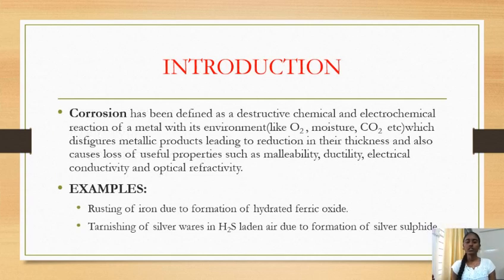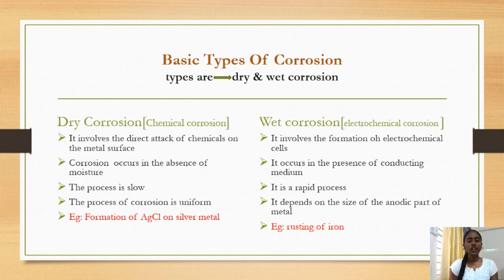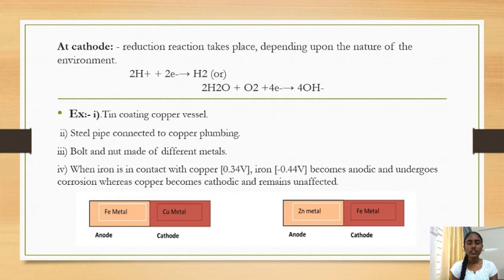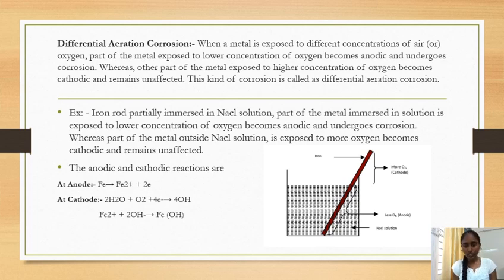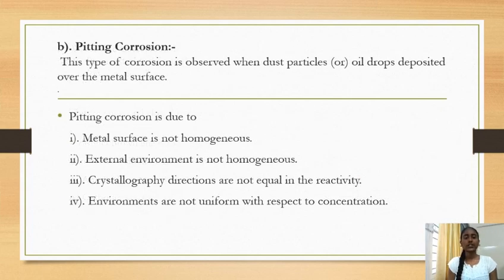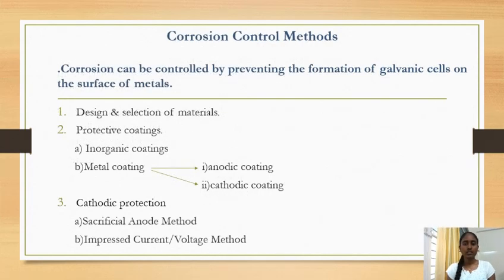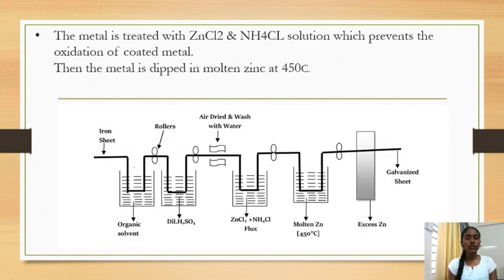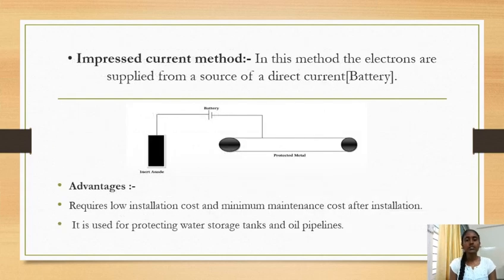corrosion of metals🧐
Video from lakshmireddy